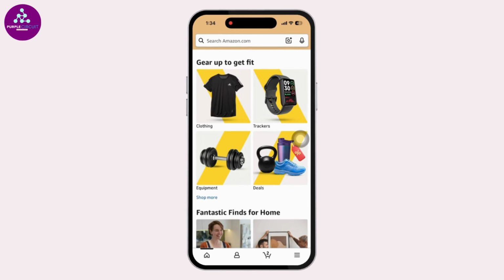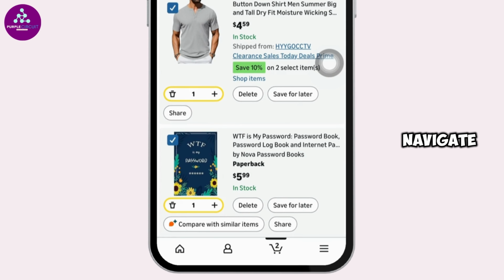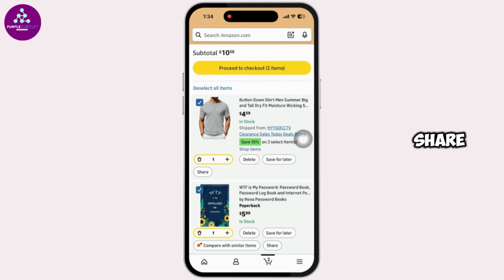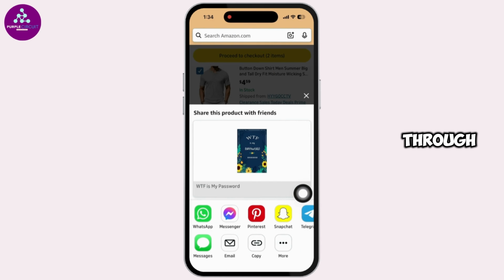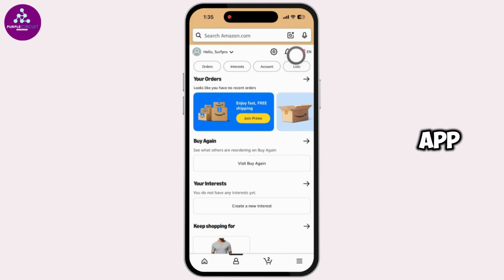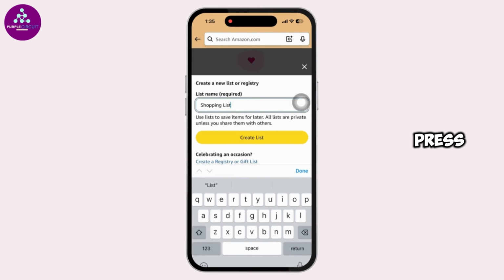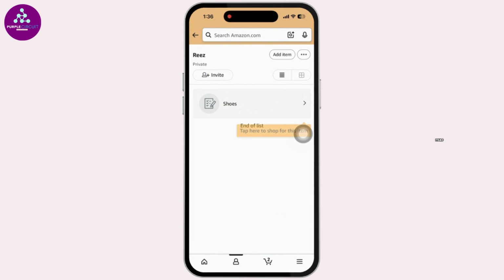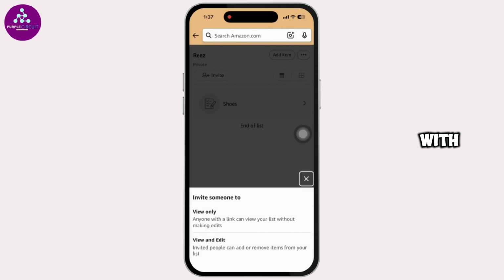How To Share Amazon Shopping Cart (Easy Guide 2026) | Share Amazon Cart Link & Items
Learn how to share your Amazon shopping cart in 2026 using this simple step-by-step guide. Since Amazon doesn’t offer a direct cart sharing option, this tutorial shows you how to share items individually or use lists to share everything at once.

In this video, you’ll learn:

How to open Amazon cart on mobile
How to share individual product links
How to send items via WhatsApp, email, or messages
How to create an Amazon shopping list
How to add cart items to a list
How to generate a shareable list link

This method works for Android and iPhone Amazon apps.

Timestamps:
0:00 – Introduction
0:05 – Open Amazon cart
0:15 – Share individual items
0:35 – Create Amazon list
0:55 – Add cart items to list
1:10 – Share list link
1:12 – Final summary